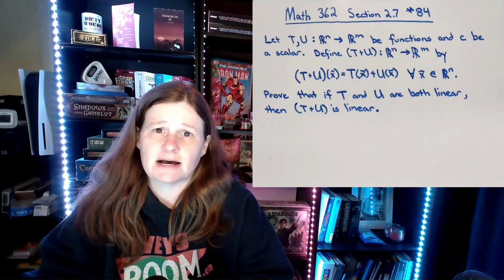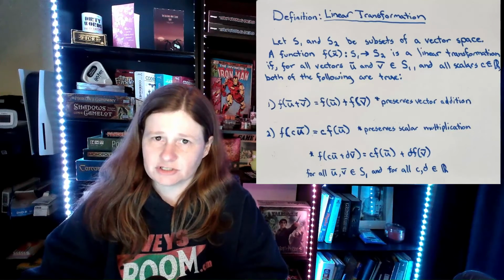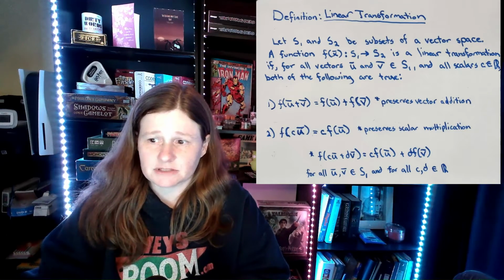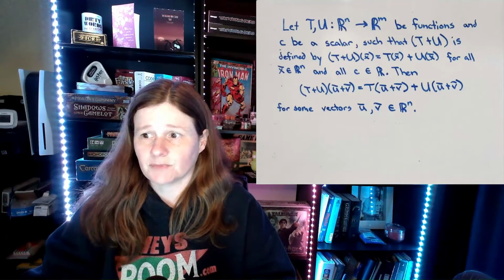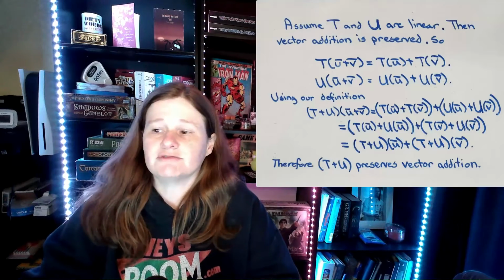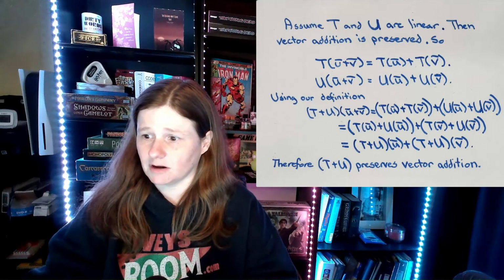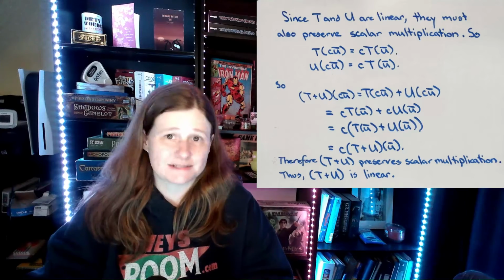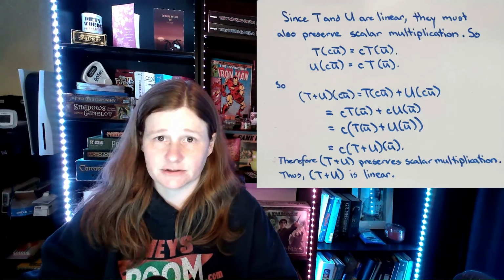Math362_Section 2.7 #84 - Proof with linear transformations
A proof showing that if we have two linear transformations T and U, the transformation (T+U) is also linear.